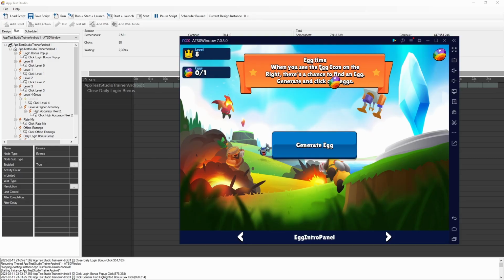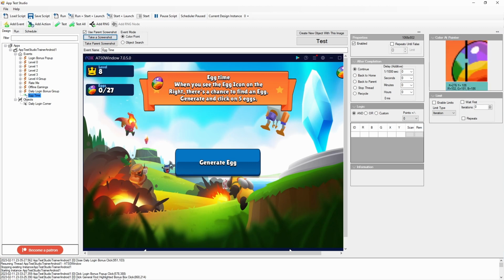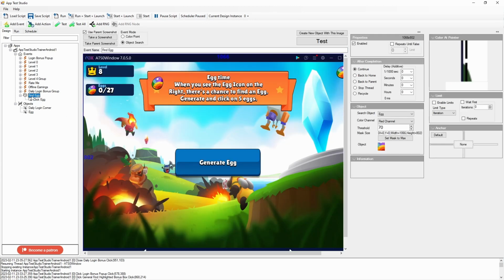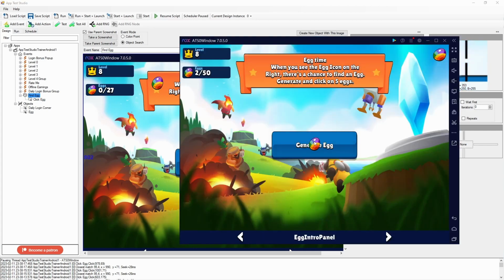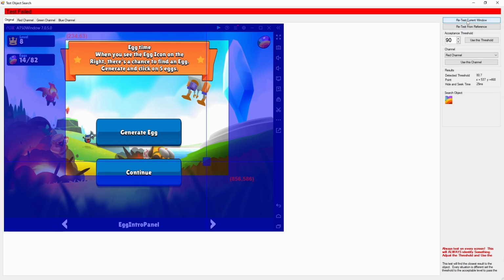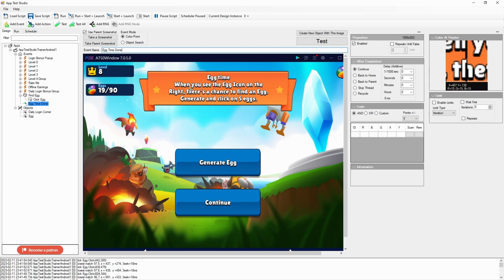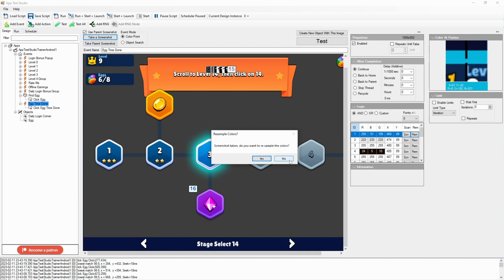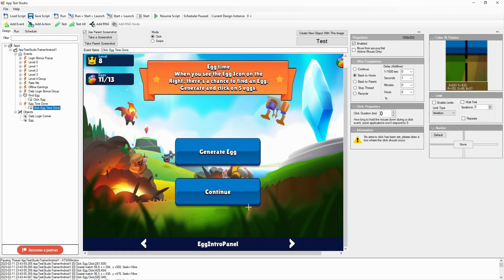AppTestStudio Tutorial Part 5 - Image processing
AppTestStudio is an automated testing tool to automate windows, web and android applications.  This video series takes you step by step by doing.  We will completely automate an application designed to use most of the features of AppTestStudio.  The techniques used can be used to automate your own applications.

Part 5 of the series continues automating the AppTestStudio Trainer application.

AppTestStudioTrainer download information, Under the training section - there are 3 versions Windows/Web/Android for this demo choose Android.

0:00 Introduction
0:10 Using Image Search
2:00 Make Object and Use Button
3:00 Set Cropping Area for Image Search
4:00 Setting Threshold
5:17 Egg Time Continue Button
6:33 Taking additional screenshot.
7:13 Fixing a mistake with a screenshot
8:30 Outro